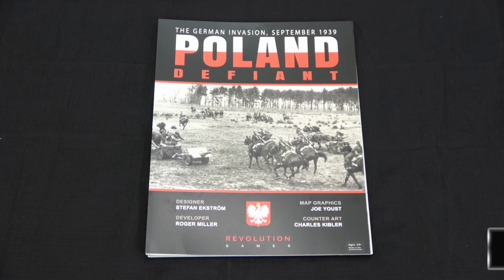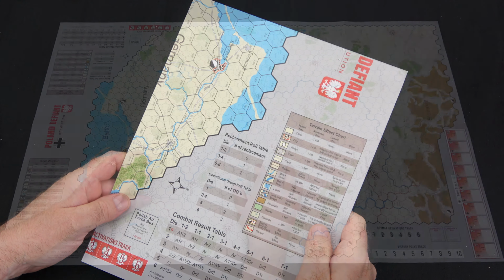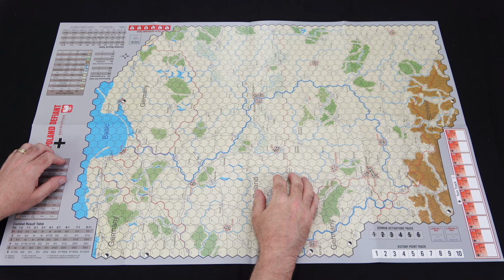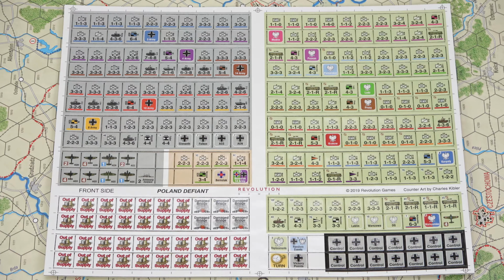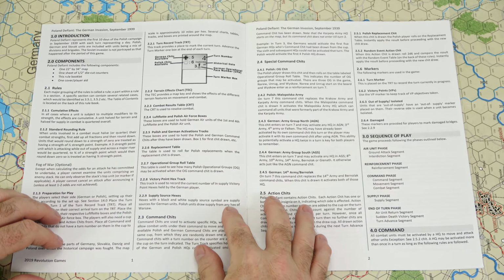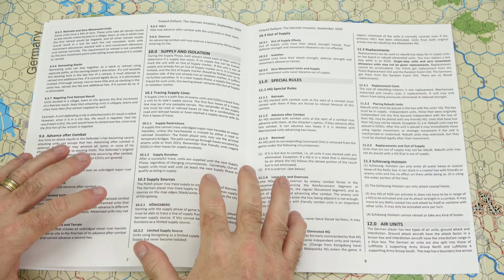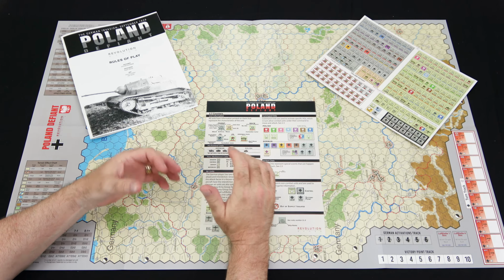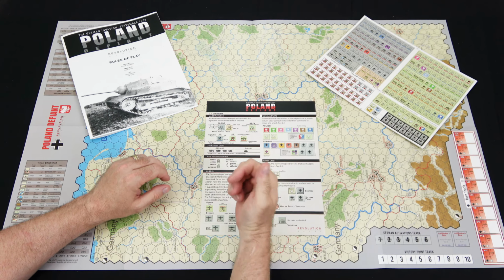Poland Defiant from Revolution Games Preview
With the Revolution Games October sale on, let's take a look at one of the games you can get!